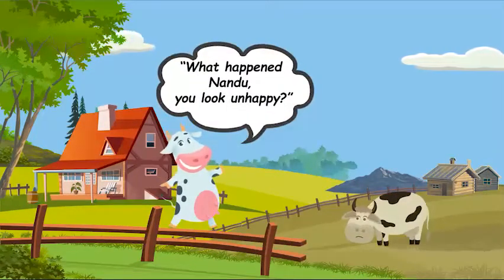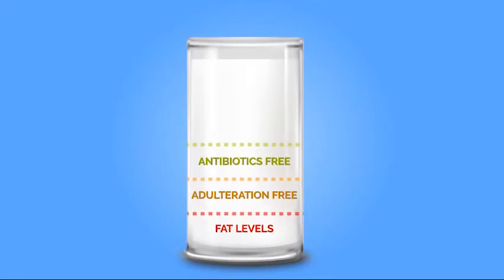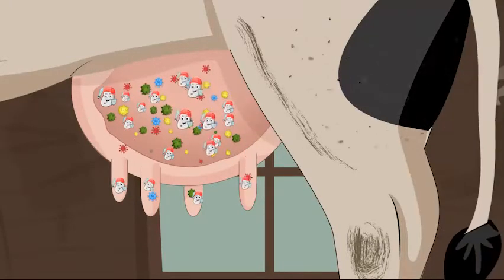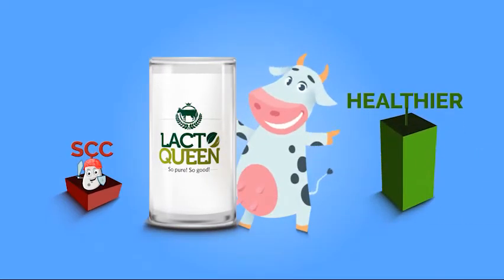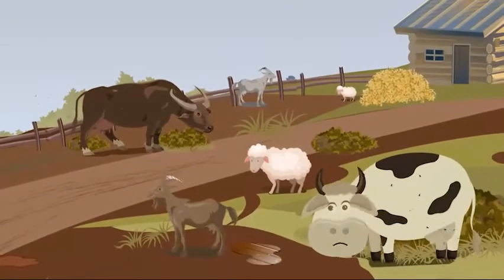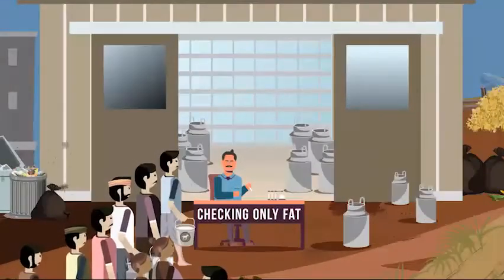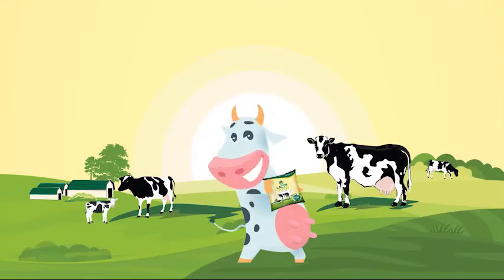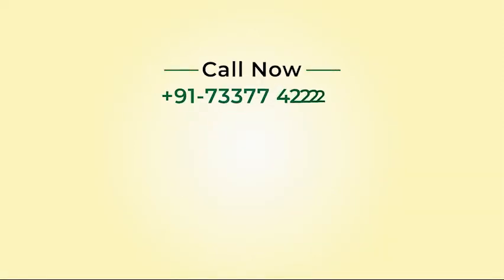The Somatic Cell Count (SCC) and Milk Quality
Somatic Cell Count or SCC is considered as a main indicator of milk quality, internationally. Various precautions which are taken at our farm ensures that the Lacto Queen milk is low in SCC count. Thus, what you get is world class quality, wholesome milk rich in nutrients delivered fresh to your doorstep.